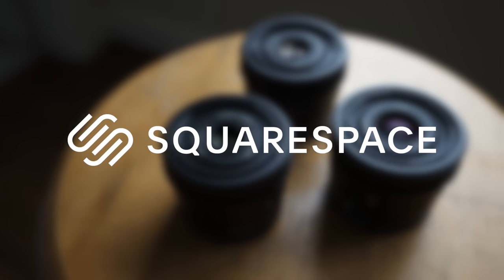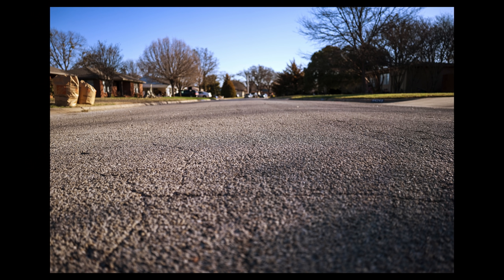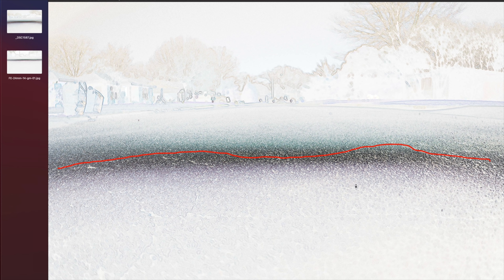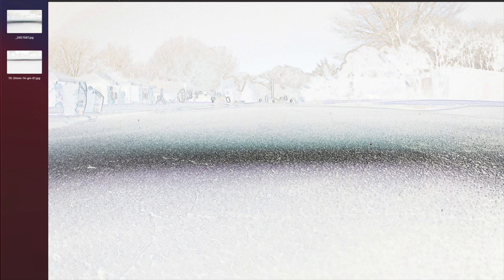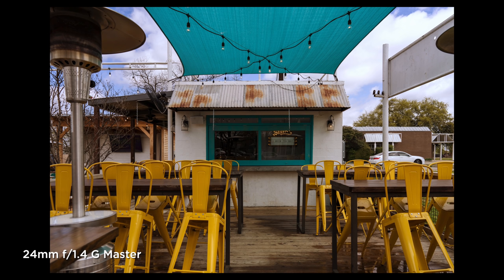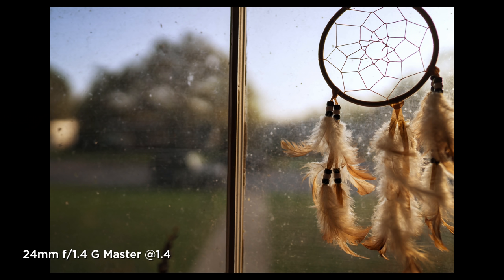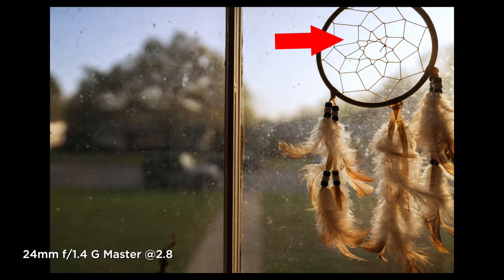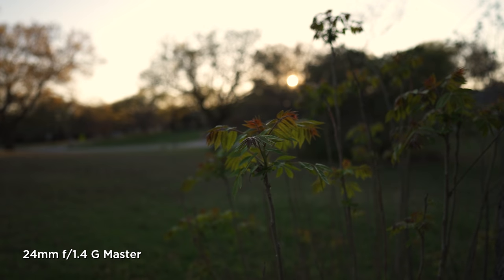Sony 24mm G Master VS G: does the f/2.8 ultra compact hold up?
Sony 24mm f/1.4 GM vs 24mm f/2.8 G - What's the difference? I was asked this week so I investigated. The results are pretty impressive. Sony have released the best ultra-compact prime lenses for E-mount, except for 1 issue. Is it a deal breaker? You decide!

Ted Forbes
The Art of Photography
2830 S. Hulen, Studio 133